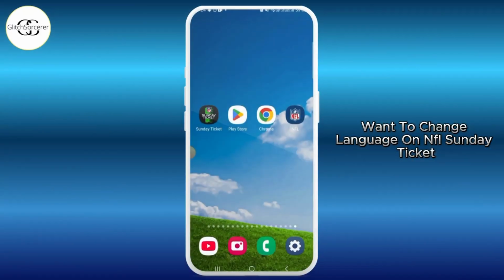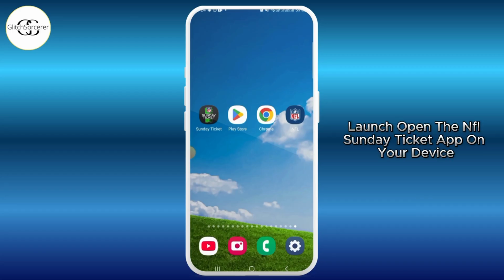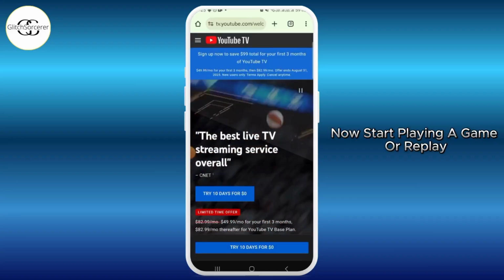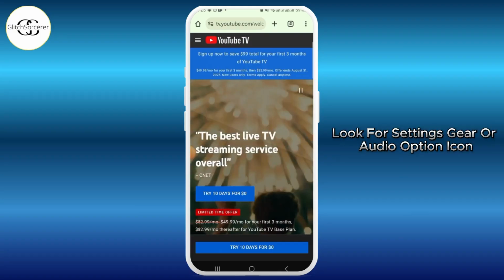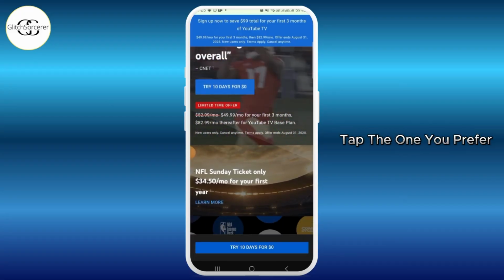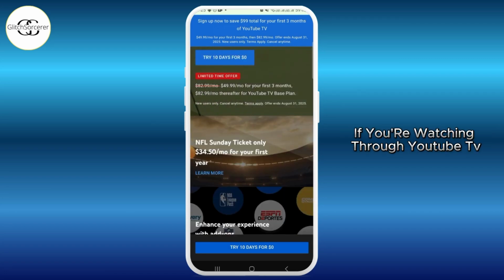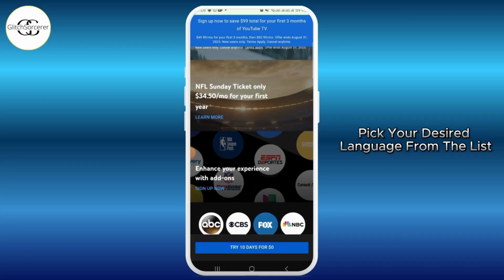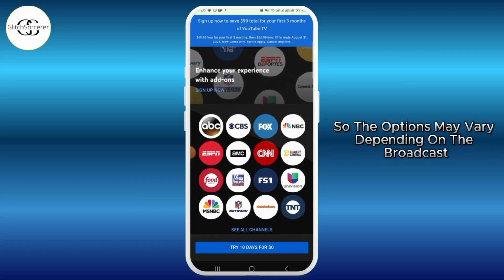How to Change Language on NFL Sunday Ticket 2025 – Quick Step-by-Step Guide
Want to watch NFL Sunday Ticket in your preferred language? This 2025 tutorial shows you how to change language settings on Smart TVs, laptops, and mobile devices so you can enjoy every NFL game with commentary in your choice of language.

✅ In this video, you’ll learn:

How to change NFL Sunday Ticket language settings step by step

Options available for multiple languages on different devices

Tips for ensuring audio and subtitles match your preferred language

How to avoid common language setting mistakes

⏱️ Timestamps
00:05 – Introduction: NFL Sunday Ticket language options
00:25 – Step-by-step guide to change language
00:50 – Tips for smooth streaming in your preferred language